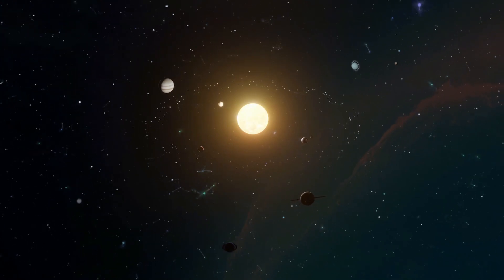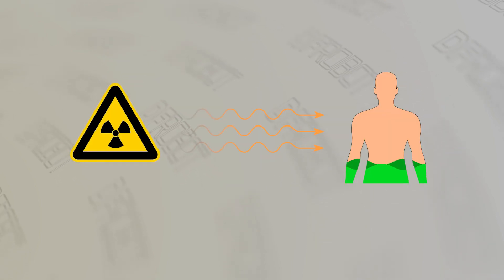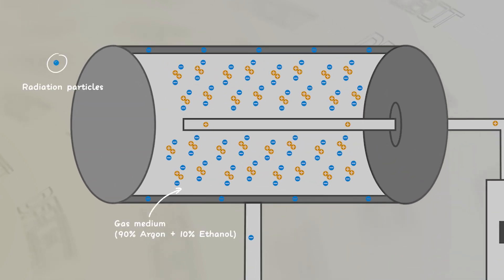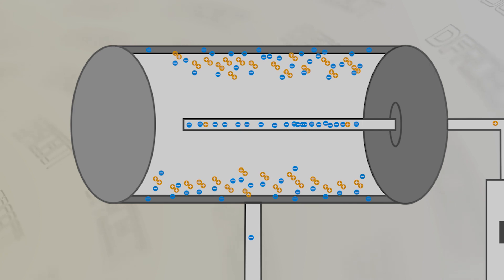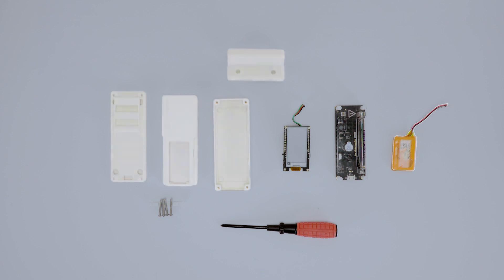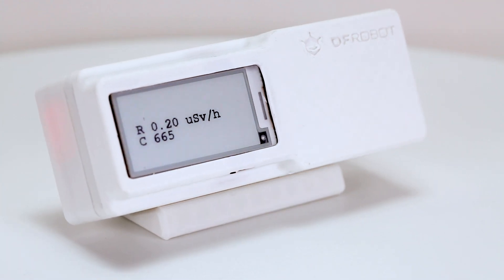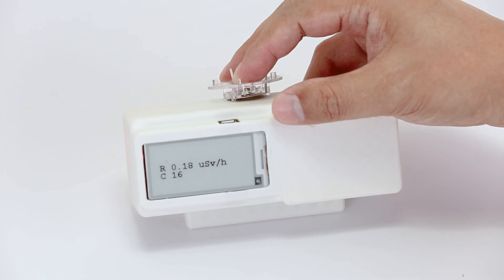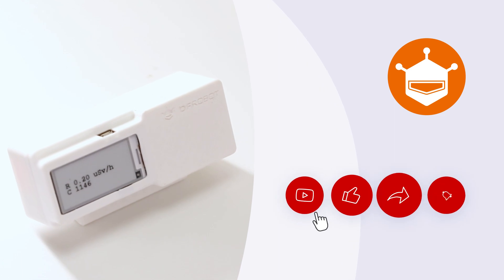How A Geiger Counter Works - Gravity: Geiger Counter Module Ionizing Radiation Detector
Today, we embark on an exploration of the enigmatic world of radiation as we craft a practical and intriguing desktop ornament—the radiation detector.
Radiation can be classified into electromagnetic radiation and ionizing radiation. Ionizing radiation, known for its short wavelength, high frequency, and substantial energy, can release one or multiple electrons from atoms or molecules. The Geiger-Muller counter serves as the instrument employed to detect ionizing radiation, such as nuclear radiation, X-rays, cosmic rays, etc.
In addition, the Geiger counter is a good random number generator, and undetermined high-energy particle ionization events can provide enough random entropy to get you a truly random number, rather than a fixed random sequence based on a random algorithm.

Materials:
- Gravity: Geiger Counter Module Ionizing Radiation Detector x1 ►
- 3.7V Polymer Lithium Ion Battery x1
- Beautifully crafted enclosure for decoration and protection x1

This product is not a professional measuring instrument and is solely designed for principle exploration and educational demonstrations. It should not be used for direct radiation dose measurements that relate to personal safety.
Let's hope we never hear that buzzer sounding in a hurried fashion.

Timestamps:
About radiation 00:34
Types of radiation 00:51
How A Geiger Counter Works 01:39
Materials we need 02:20
How to use this desktop ornament 02:49
The buzzer you can disable 03:07
NOT FOR PROFESSIONAL MEASURING 03:23
Outro 03:36